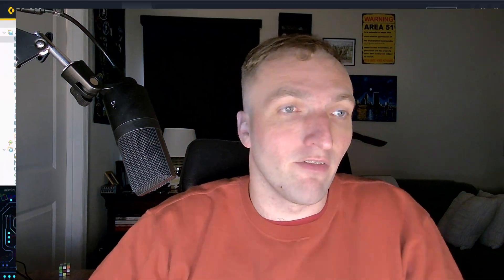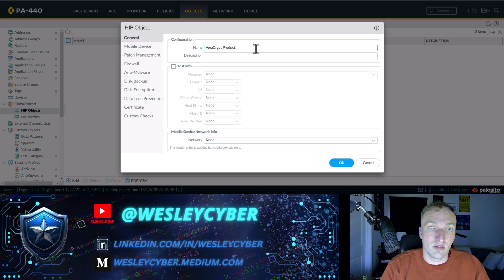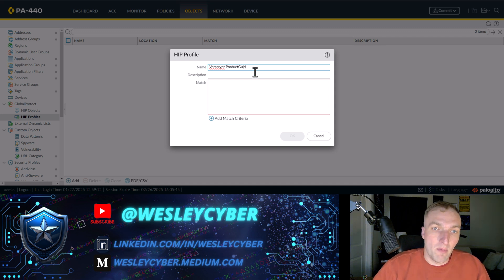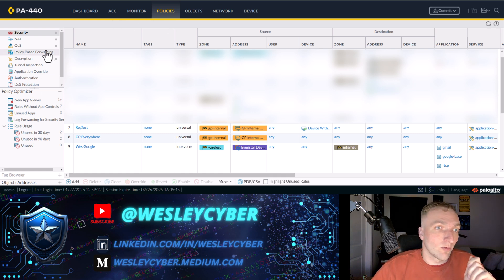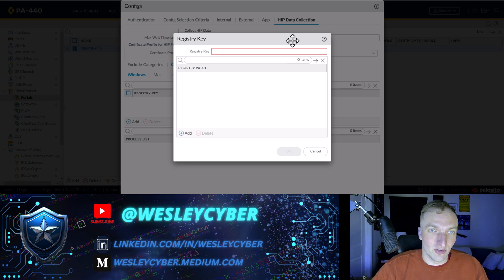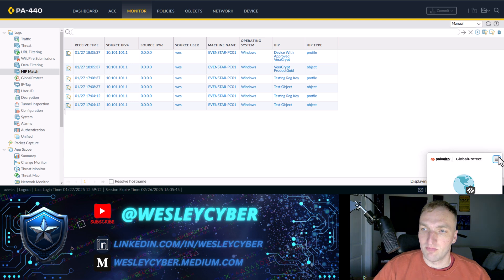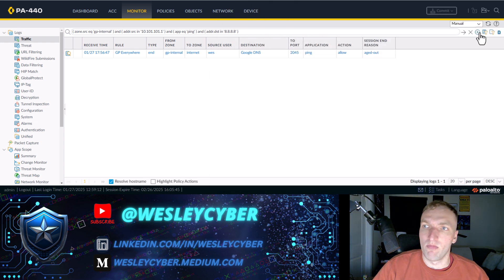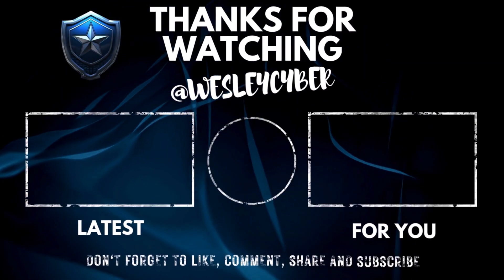Control Registry Keys with GlobalProtect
Do you want to know how to use Palo Alto Networks GlobalProtect to validate registry keys on Windows systems?

Reddit user u/cr0100 had this same challenge. I've configured this a few times before so I was able to help him with his configuration.

In this video I walk through the steps to set up your Host Information Profile (HIP), Security Policy, and GlobalProtect portal to validate "Custom Checks" which include registry keys.

Remember these three steps:
1. Configure your HIP Object(s) and Profile
2. Configure a security policy with your HIP Profile as Source Device
3. Configure the Portal to collect the Registry Key(s) in these 3 place: Portal Data Collection, Agent Config Collection Criteria, and Agent HIP Data Collection